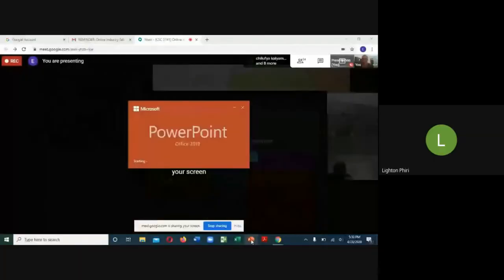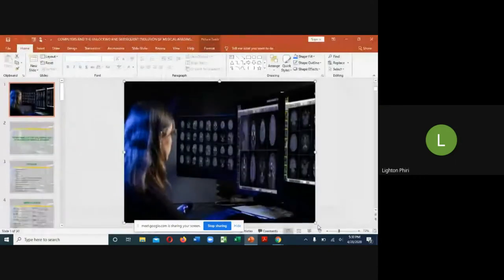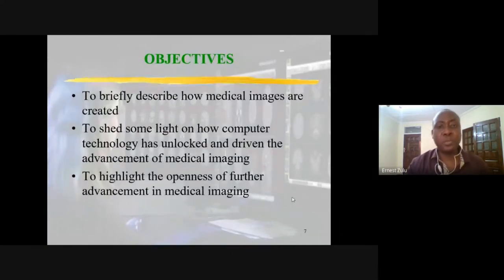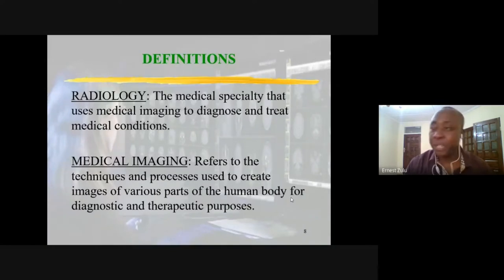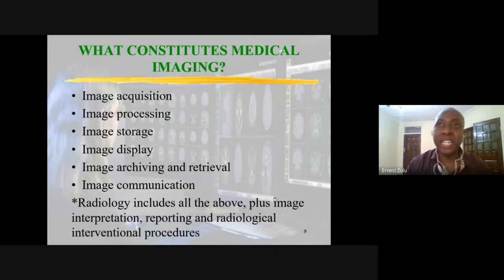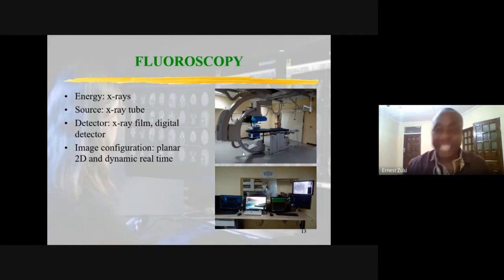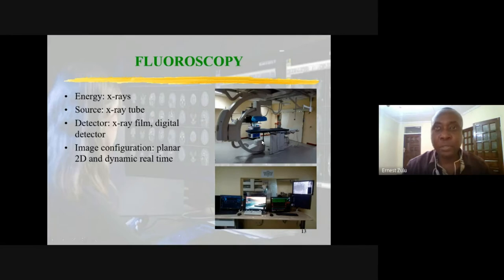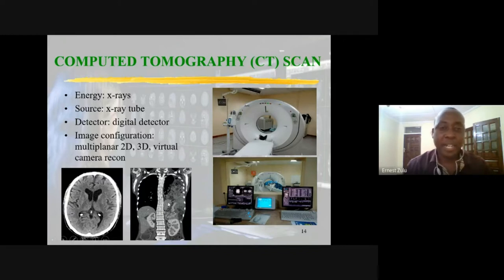Invited Speakers | Computers and The Unlocking and Evolution of Medical Imaging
Ernest Zulu gave a "Medical Imaging" talk titled "Computers and The Unlocking and Evolution of Medical Imaging" on Tuesday, April 28 2020 at 17H00 GMT+2. This talk is part of a series of seminars organised as part of the "CSC 5741: Data Mining and Warehousing" [1] postgraduate course in the Department of Computer Science [2] at The University of Zambia [3]

## Video Timeline
00:00:00 Introduction
00:01:36 Presentation Outline
00:02:27 Abbreviations
00:03:21 Abstract
00:05:54 Objectives
00:06:30 Definitions
00:07:35 Medical Imaging
00:12:33 Radiography
00:22:26 Computers in Medical Imaging
00:37:31 What We Are Today - UTHs
00:41:10 Challenges With Medical Imaging at UTHs
00:48:05 Medical Imaging Opportunities for Zambia
00:51:10 The Future is Bright
00:52:53 Concluding Remarks
00:53:55 References
00:54:05 Acknowledgements
00:54:35 Q&A Session

## Abstract

From the time of introduction of computers in medical imaging in the early 1970s, imaging techniques have gained tremendous popularity and undergone rapid technological advancements in terms of applications, speed, accuracy and clinical information extraction. Additionally, computers have enabled storage and archiving of large volumes of images for future reference, their easy retrieval as well as easy communication across units, departments and institutions and beyond. These positive developments have not come without challenges, especially in developing like Zambia. Issues of concern include the cost, support structures, capacity to handle huge volumes of data and data security. In this talk, a qualitative approach will be taken to highlight some current medical imaging technological advancements and challenges and opportunities, taking the University Teaching Hospitals (UTHs) Radiology department as an example.

## Biography

Dr. Ernest Obbie Zulu, Major (MBChB, BScHB – UNZA) is currently at the University Teaching Hospitals (UTHs) Adult Hospital, Department of Radiology [4] where he is pursuing a Specialty Training Programme (STP) in Radiology.

He previously worked at UTH as a Junior Resident Medical Officer before going to the Zambia Military Academy, where he worked for 2 years at Tug Argan camp hospital in Ndola. He was then posted to Northern Command Military Hospital and whilst there in 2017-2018, sent to the Central African Republic under the Zambian UN peace mission, where he also worked at Rwanda's level II hospital in the mission area.

## About CSC 5741 Seminar Series

The CSC 5741 colloquium is part of a series of seminars for the CSC 5741 course [1] in the Department of Computer Science at The University of Zambia.